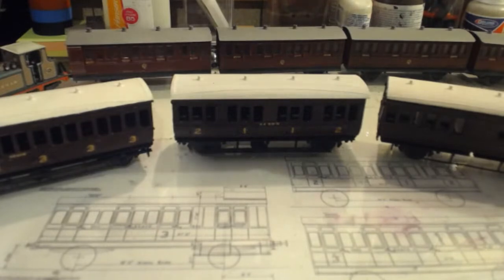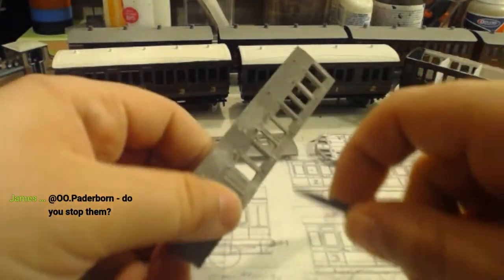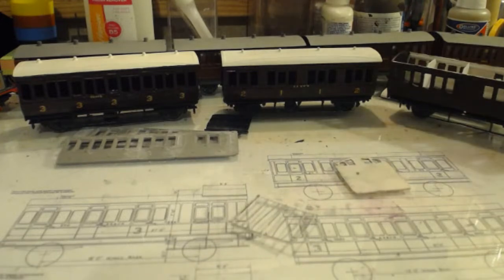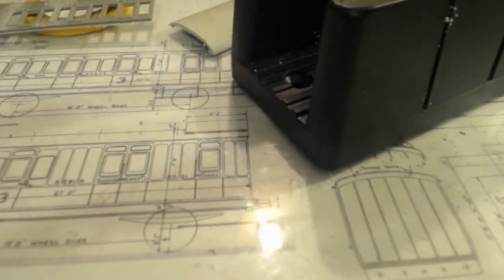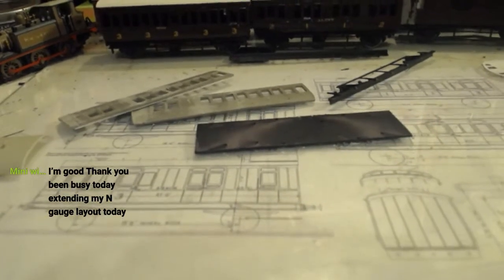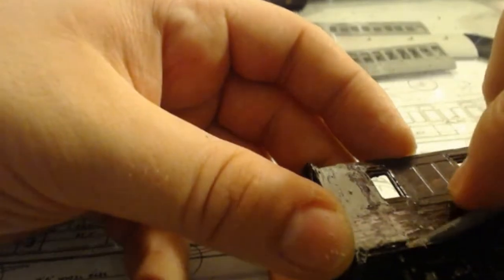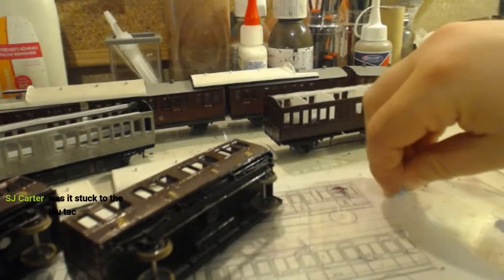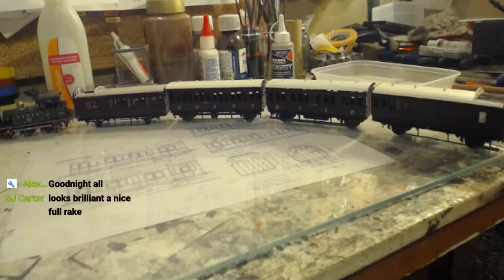Let's Build! LIVE Episode 63 - A Full Rake??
Rules for live chat:

1. Strictly zero tolerance on politics, religion, race, sex, violence, disturbing details about train or vehicle accidents, or anything like that. We try to be mindful of any children who may be watching.

2. Be supportive of everyone, we are all friends here, and there is no such thing as a stupid question!

3. Everone is here to have a great time. Don't do anything to prevent that

4. Be polite and respectful, of everyone

5. Don’t post in ALL CAPS or use excessive emojis, letters or characters

6 The conversation here is model railways, and to a wider extent modelling in general, remember that needs to come first. Off topic conversation such as music, sports, jokes, etc. is fine, but it must be kept in balance with on topic.

7. While this is a supportive community please keep conversations of personal issues (medical, domestic, legal, etc.) that you are not comfortable being on the wider scale out of the chat; take it to messaging or email. Remember, you are sharing information with the whole world, not just those directly involved in the chat.

8 Just be nice and lets all enjoy the wonderful world of model railways!

9. Please use English only in chat

10. If you have been asked not to talk about a subject, either on or off chat then bringing that subject up on purpose may result in an instant timeout (I do talk to my mods off stream, they know if I don't want something mentioned)

Actions that will result in banning:

1. Inappropriate usernames

2. Asking for subscriptions (subs) or shoutouts.

3. Being intentionally disruptive, creating arguments or any other jerk-like behavior

4. Not following the moderators’ instructions

5. Unapproved promotions for companies & services the implications that a stream is being sponsored without declaring can cause problems that I don't want.

6. Refusing to speak in English in the chat, myself and my moderators need to be able to read and understand what is being said to keep this environment a happy one.

Slowly Until We Get There by Joey Pecoraro